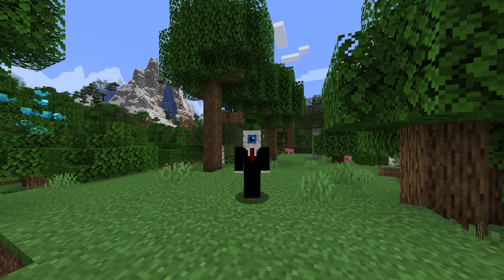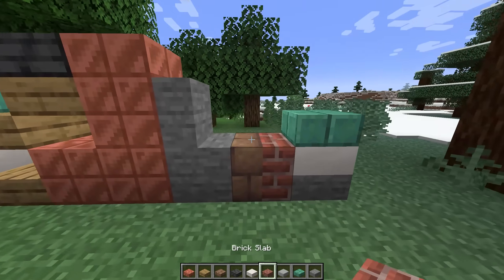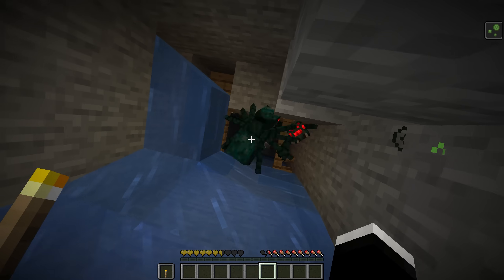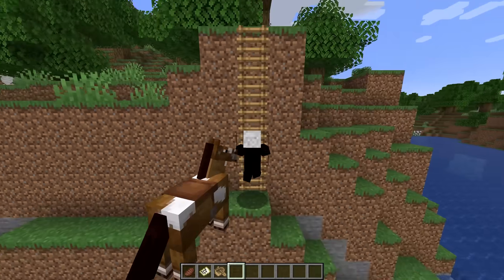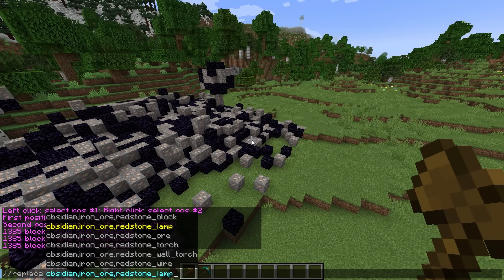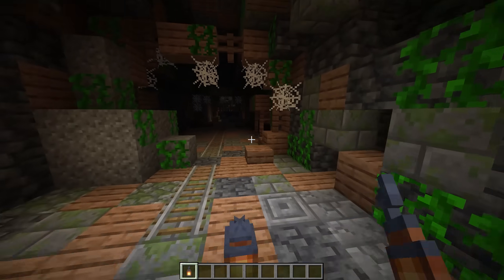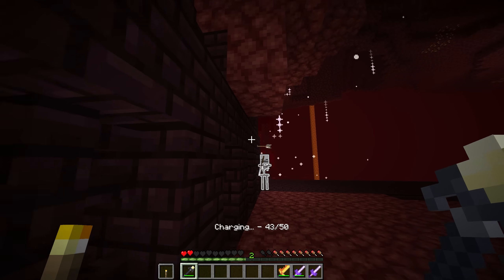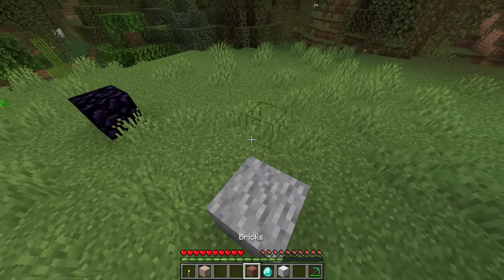Minecraft Mods That Should Be Included In The Game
Here's some mods that in my opinion would make some pretty awesome additions to Minecraft! Who knows, maybe we see similar features added in the future. Enjoy!

0:00 Intro

0:24 Double Slabs -

0:48 Friends&Foes -

1:04 Spiders 2.0 -

1:36 Distant Horizons -

1:59 Not Enough Animations -

2:31 Sodium -

2:53 WorldEdit -

3:22 YUNG's Better Mineshafts -

3:57 Spellbound Weapons -

4:40 Auditory -

5:23 Outro
Shader used -